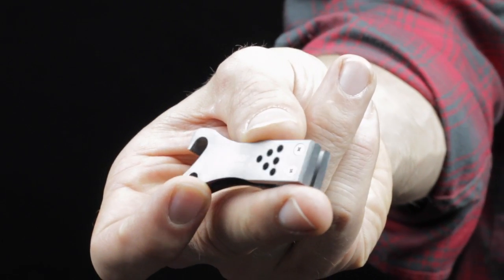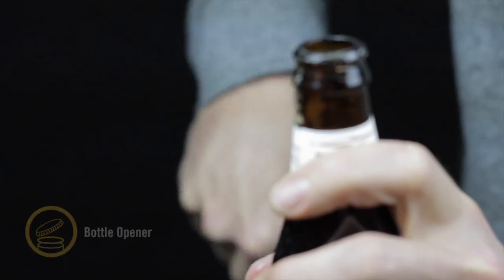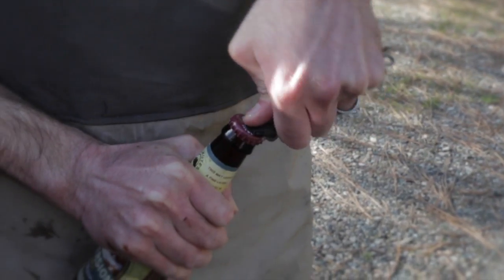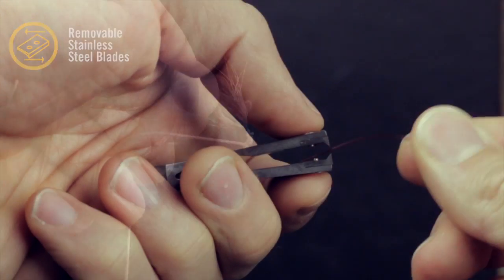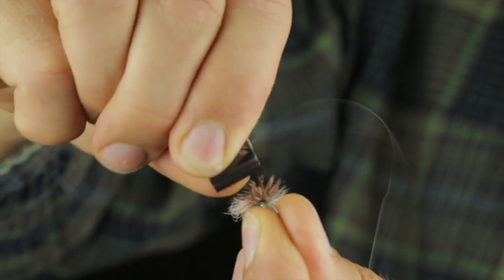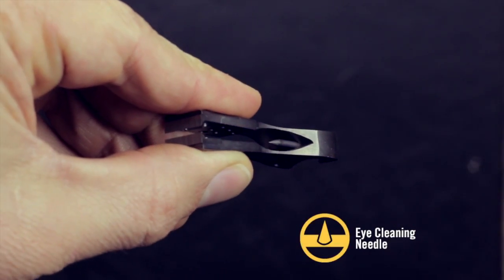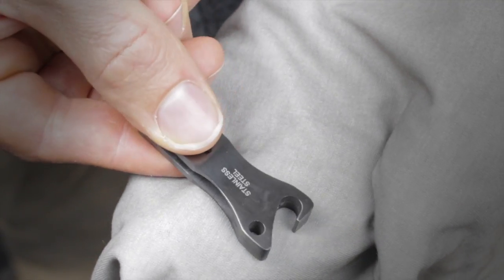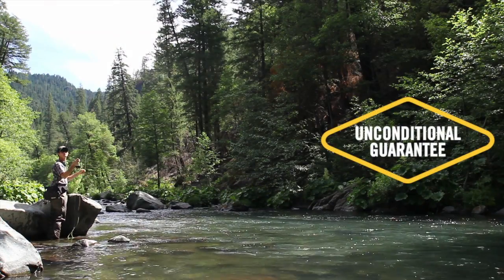Loon Outdoors Nip n Sip 2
The perfect combination of indispensable tools.  With removable stainless steel cutting jaws capable of cutting even the heaviest line and, grated pads for grip, a hook clearing need and, of course, a bottle opener.  Now the Nip n Sip 2 includes a lanyard!  See the Loon Outdoors Nip n Sip 2